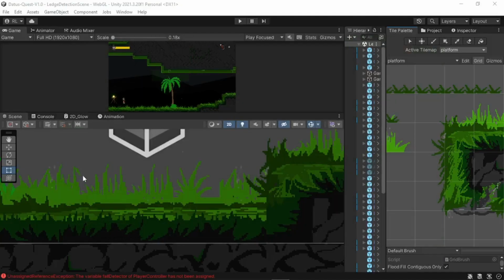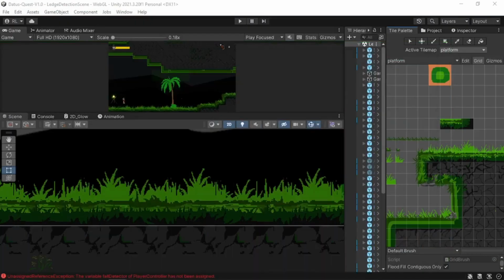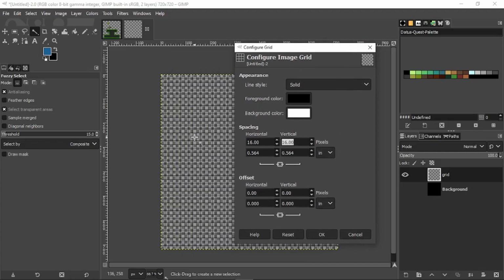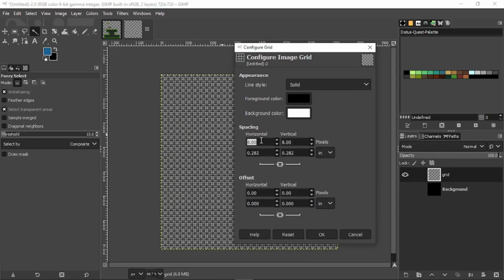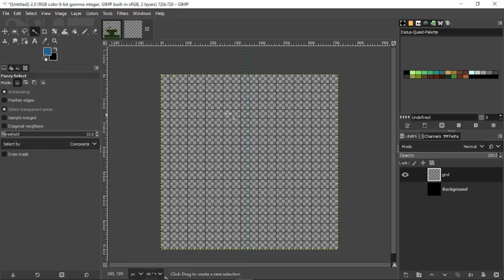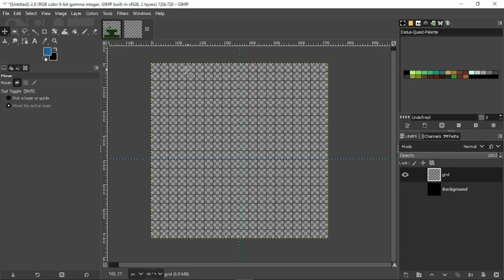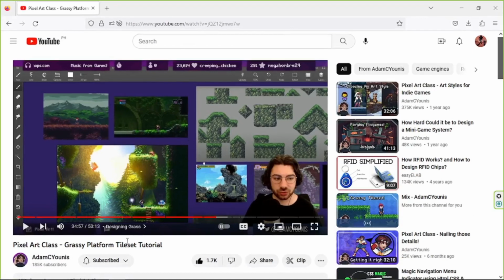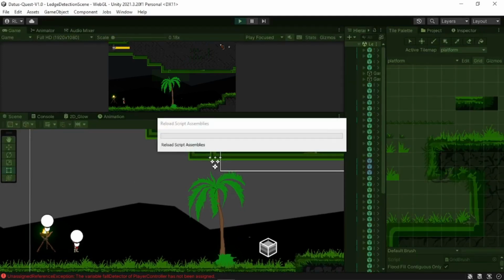Week3 Day 19 - Studied Grassy Tileset - How to configure Grid in gimp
If you have some tips for me to be able to improve my tileset drawings for Unity. You can leave it in the comment section. Would highly appreciate any help. :) Thanks in advance.

Week3-Day19
- Studied some pixel art style for grasses in creating tilesets
- Test out the new tileset on Unity.
- Was able to solve an inputHandling error for the game Risky Rico for the Paused Menu with HomeTeamGameDev